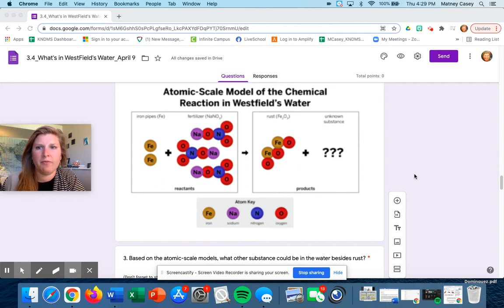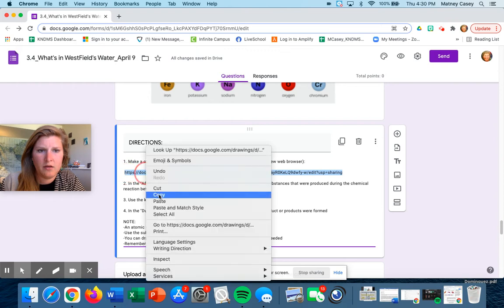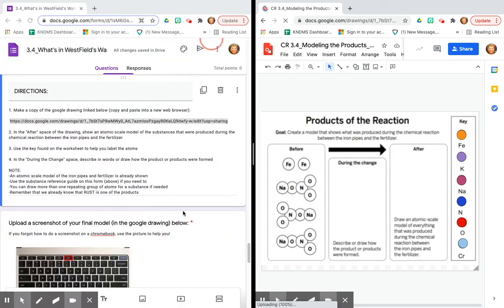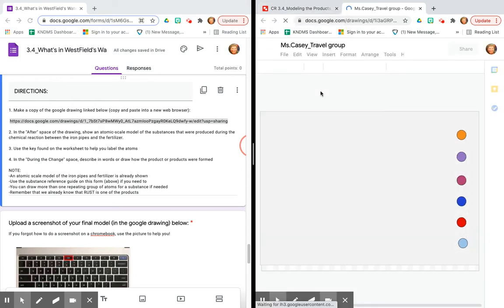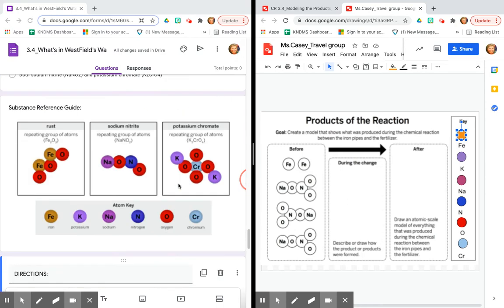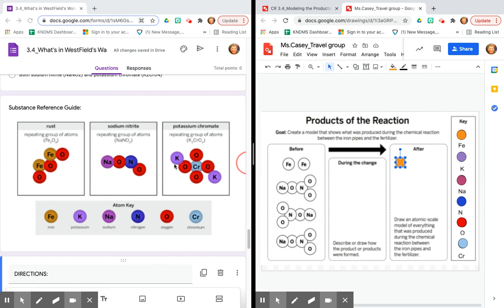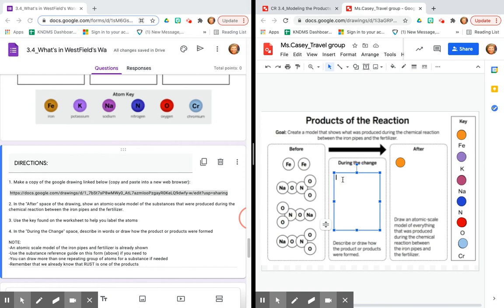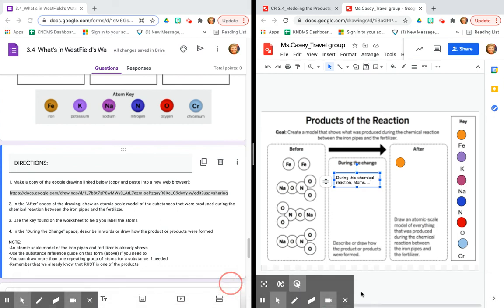CR 3.4_Section 6